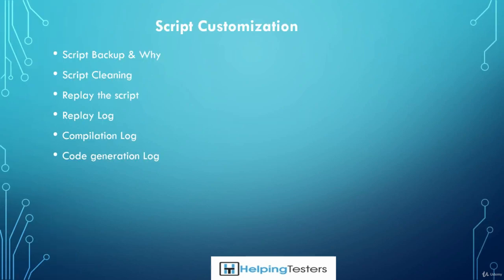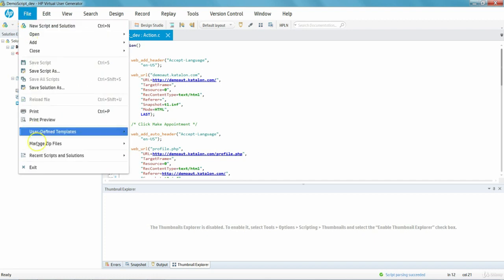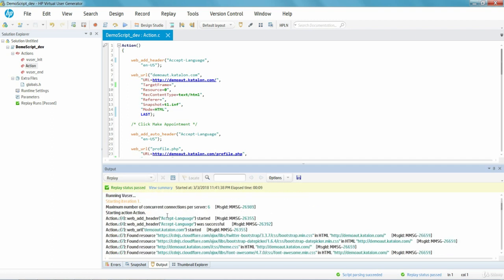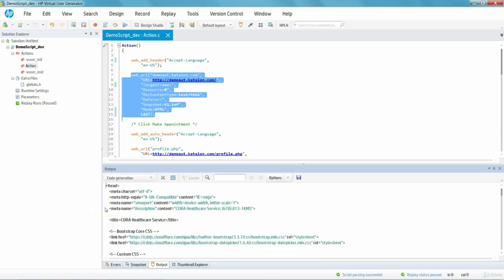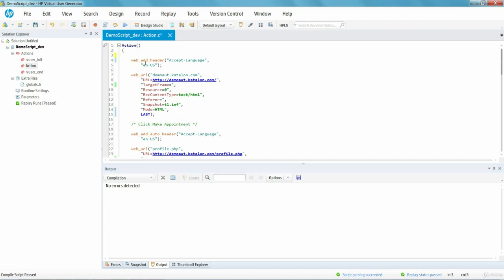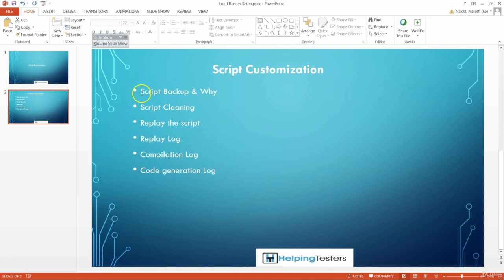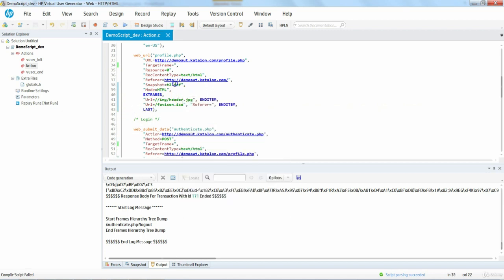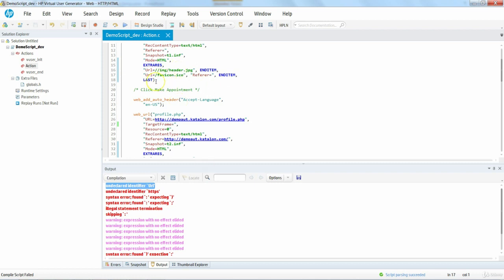18 Script Customization & Introduction Various Log panels